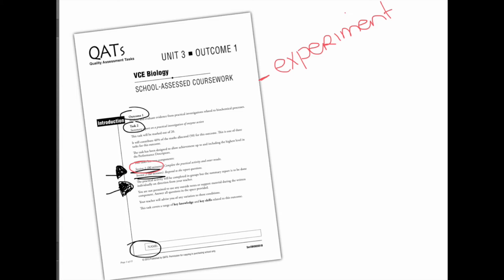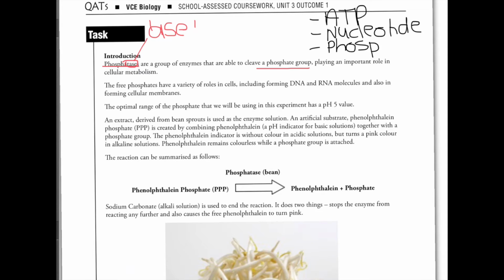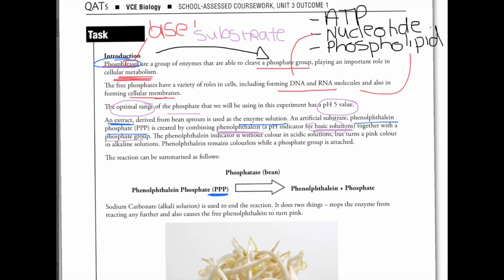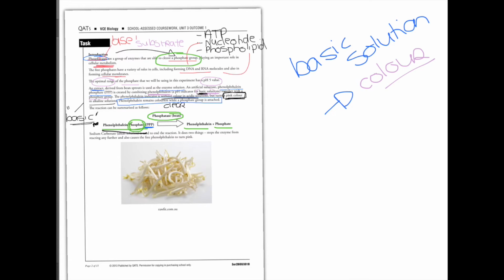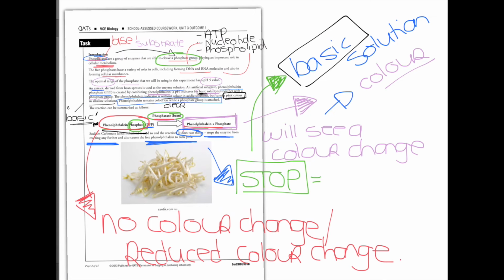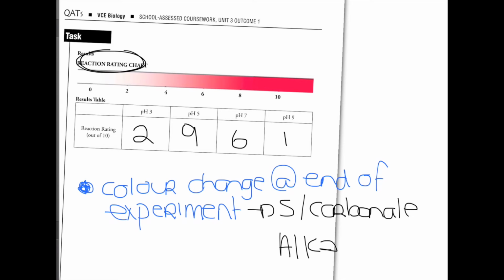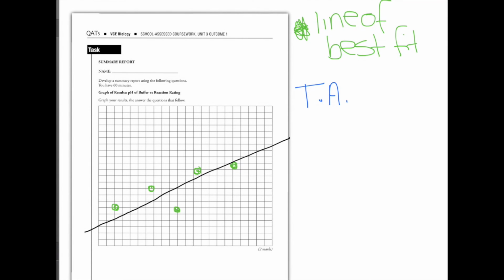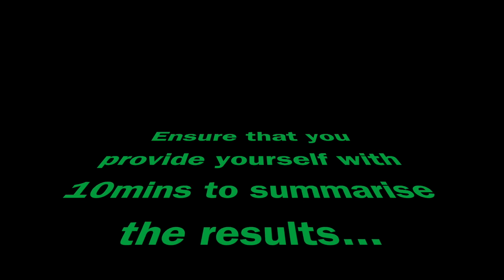Year 12 Biology Practice Enzyme SAC